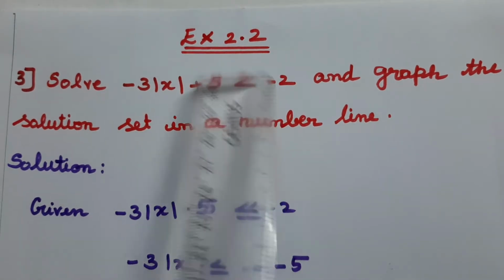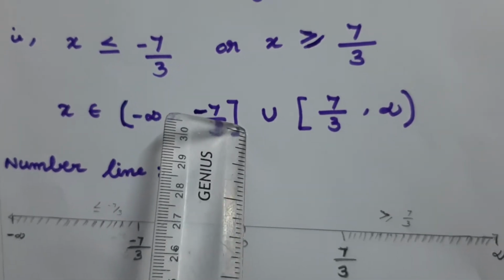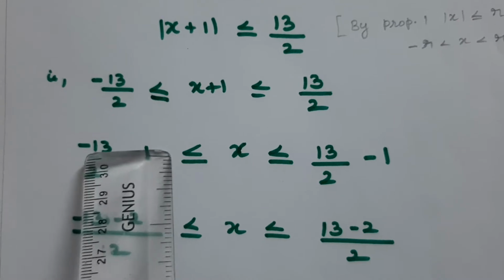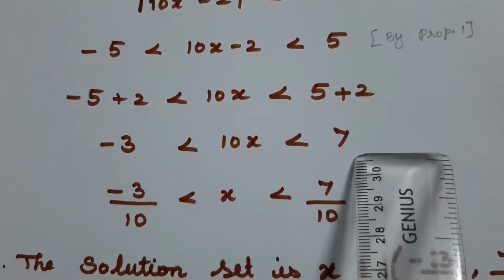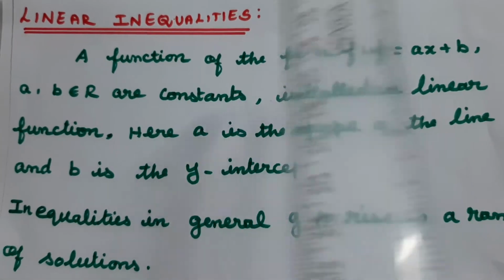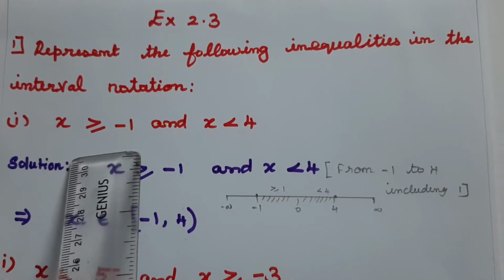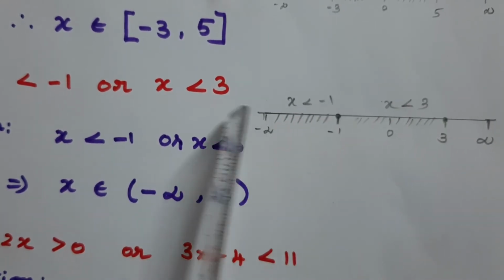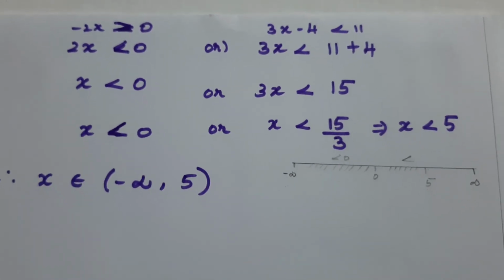Absolute value Exercise 2.2/ 11th Maths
Chapter - 2 / Basic Algebra / 11th Maths